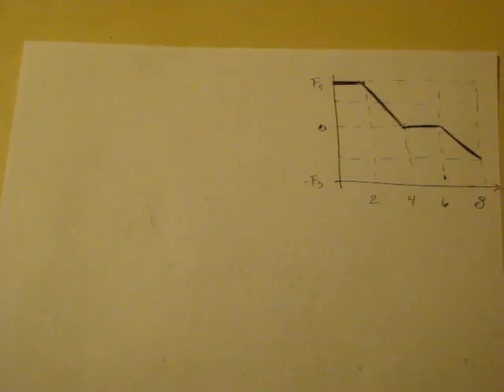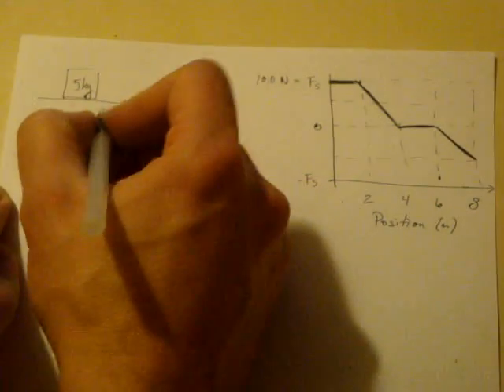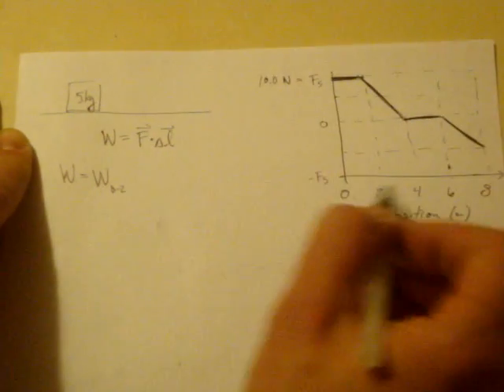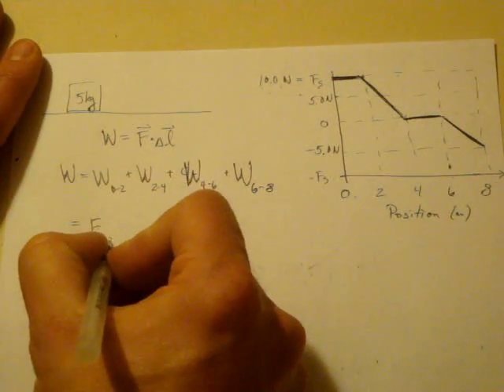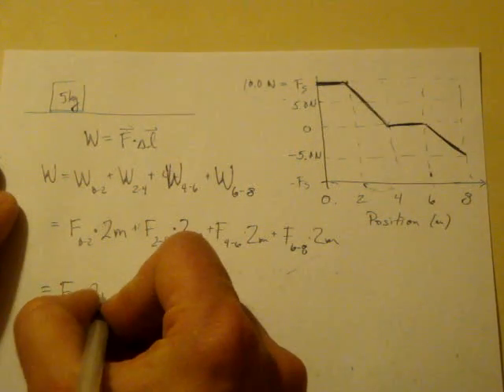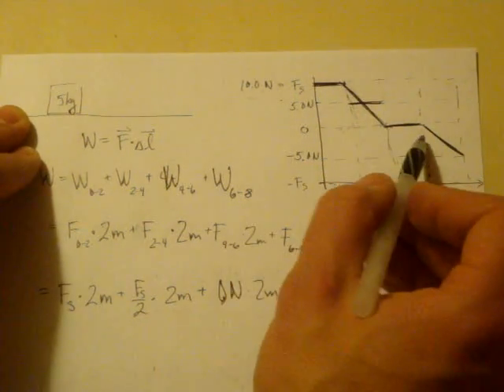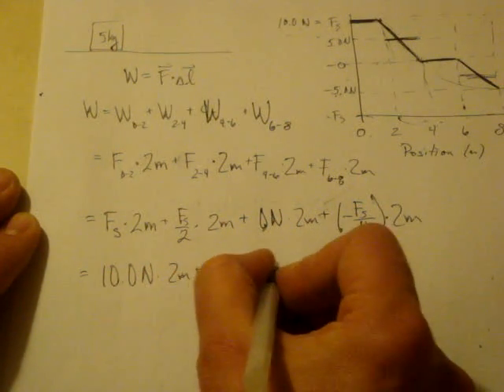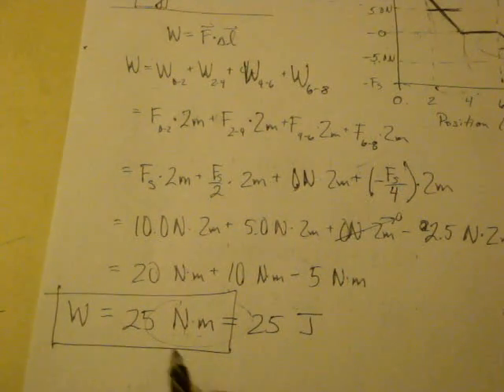Work done with Variable Force